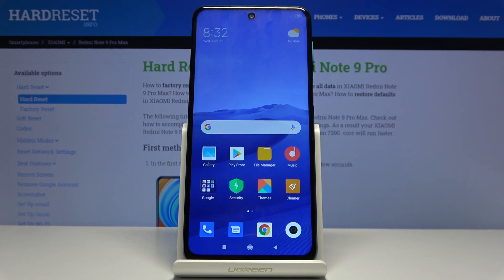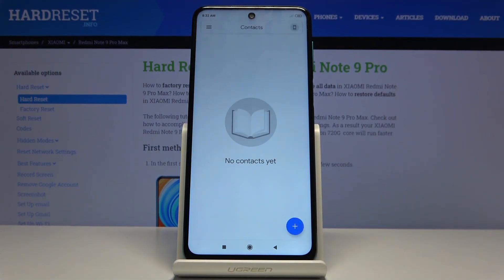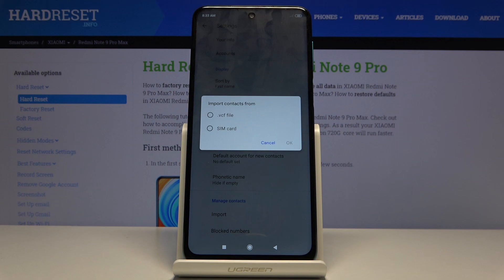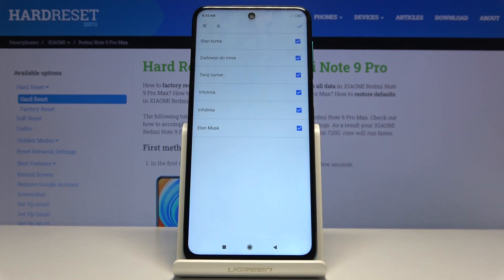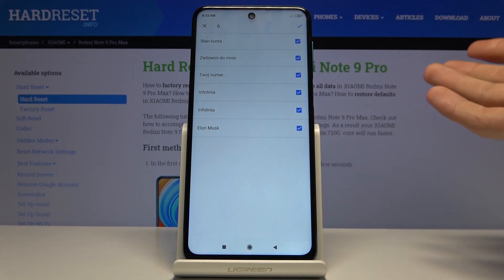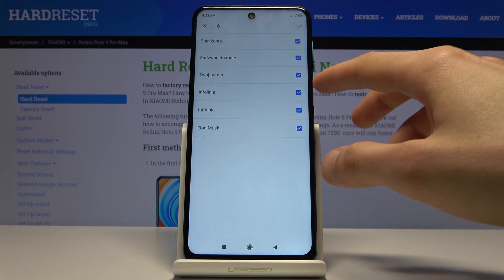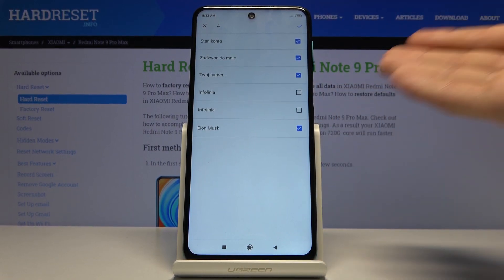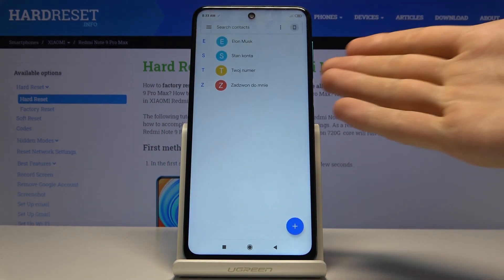How to Copy Contracts from SIM to Internal Storage in XIAOMI Redmi Note 9 Pro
Learn more info about XIAOMI Redmi Note 9 Pro:
Discover the easy way to transfer contacts from SIM card to XIAOMI Redmi Note 9 Pro internal memory. Please follow our instructions and do it successfully. If you learn how to import contacts from a SIM card, you will also be able to transfer contacts back to that card.